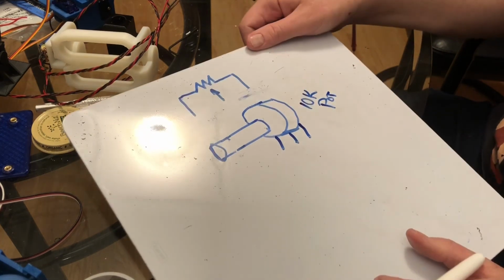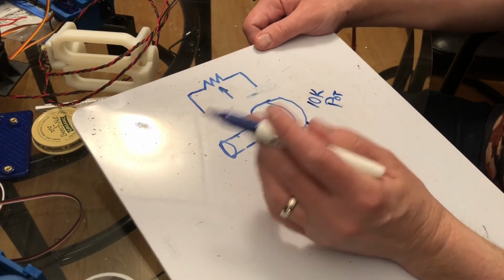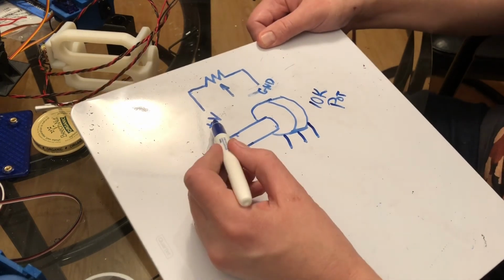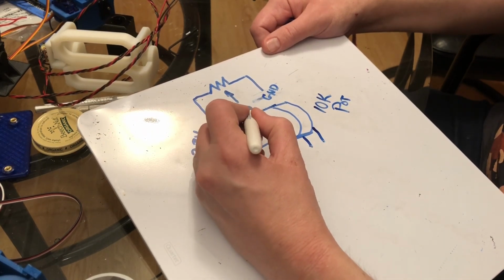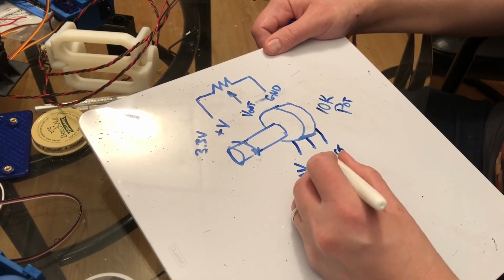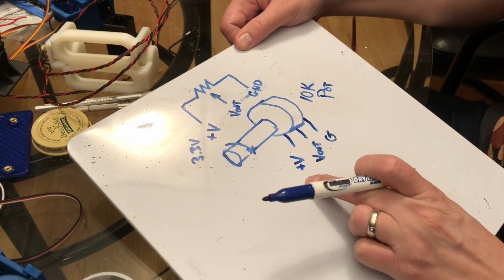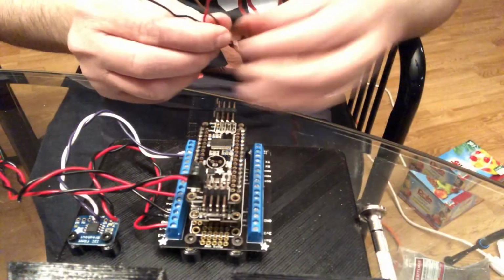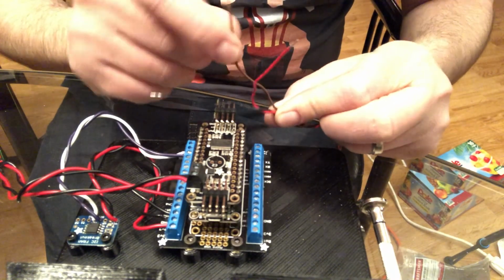Building an Arduino Controlled Animatronic System Part 2 - The Input Controls!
Now that we've built the brains of the controller, it's time to create some input mechanisms. Follow along as we mount the control system, take a look at my input devices and how they work and prepare for the next step of adding the actual animatronics.